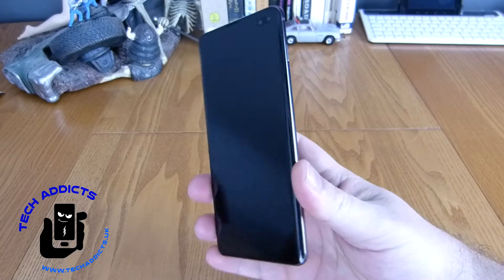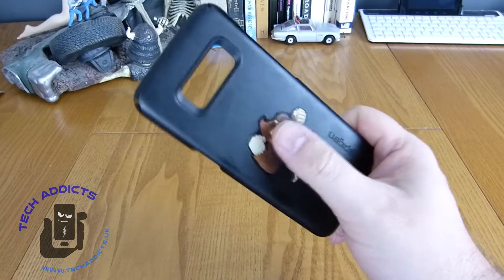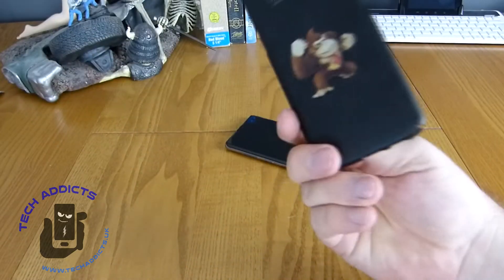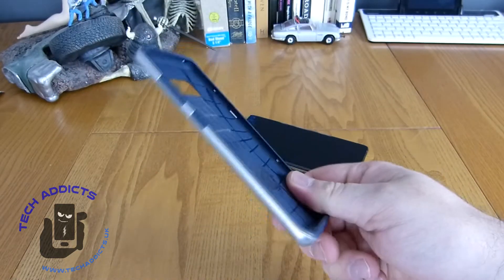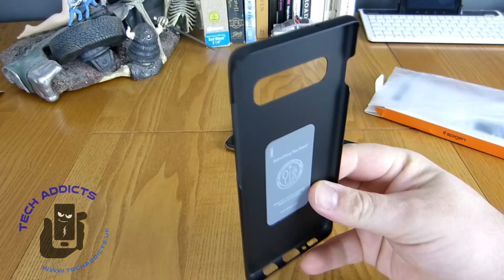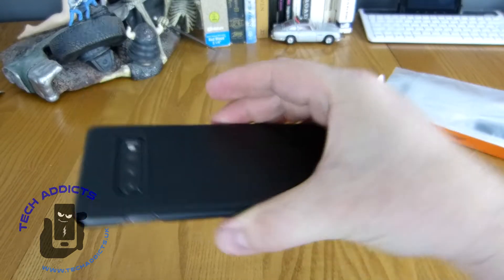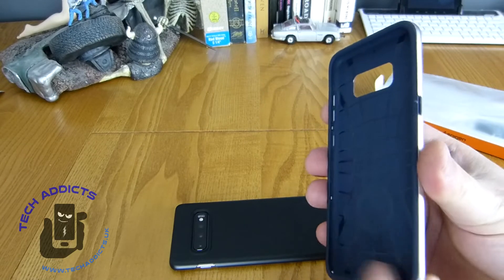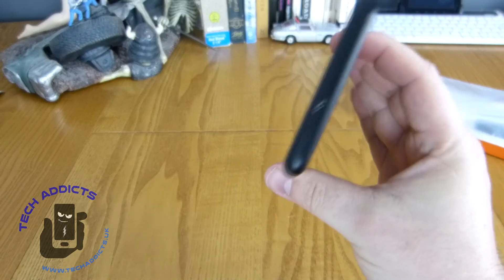The Best Case for the Samsung Galaxy S10+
Protecting your new expensive phone is an important aspect and here is my recommendation:

Spigen Thin Fit With Extremely Slim (0.7mm) Profile And Matte Grip Designed For Galaxy S10 Plus Case Cover:

Home of the Tech Addicts Podcast